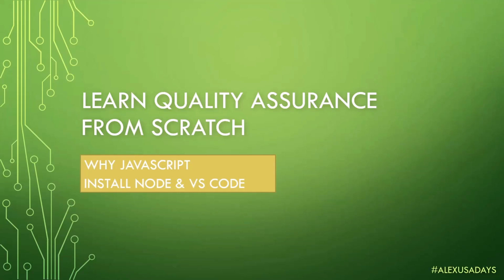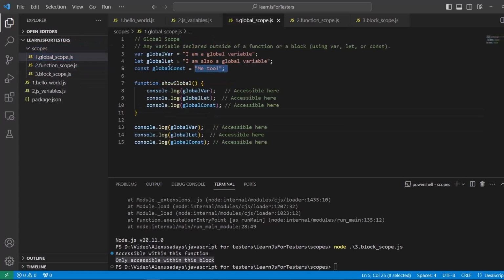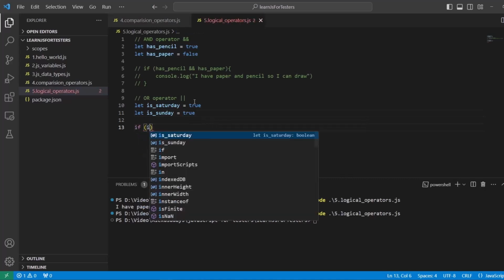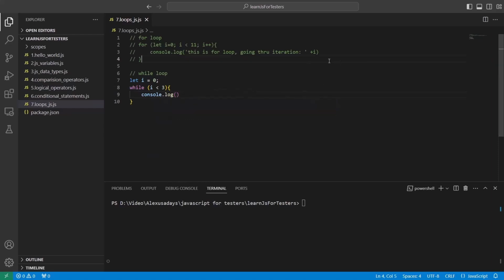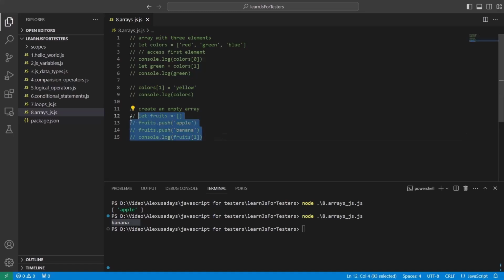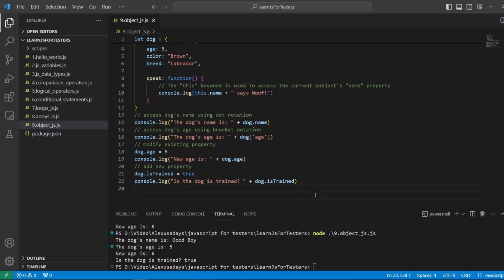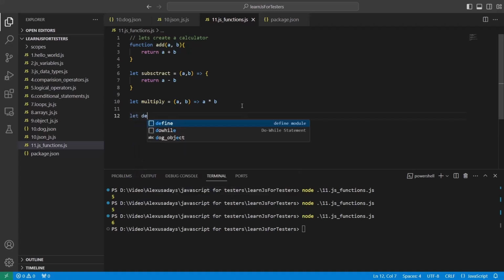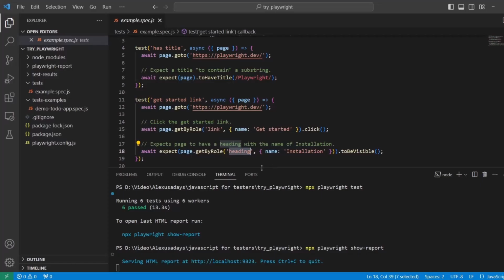Learn JS for Testers Under 4 Hours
Learn JavaScript for Testers Under 4 Hours

00:01 - Intro, Why Testers Should Learn JS
12:53 - Variables
30:46 - JavaScript Data Types
41:10 - JavaScript Comparison Operators
52:56 - JavaScript Logical Operators
01:05:07 - JS Conditional Statements
01:20:30 - JS Loops
01:46:16 - JS Arrays
02:14:43 - JS Objects
02:25:30 - JS vs JSON, what is the difference
02:43:14 - JavaScript Functions
02:59:01 - JS Test Framework
03:18:48 - Quick Introduction to Playwright